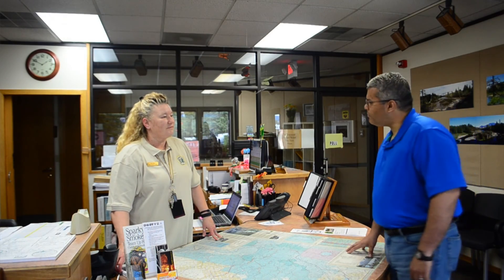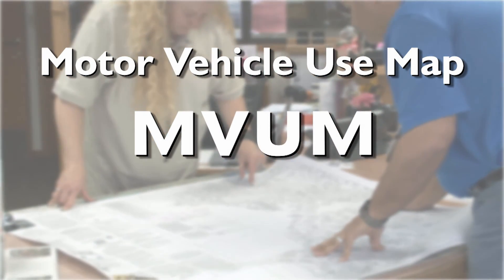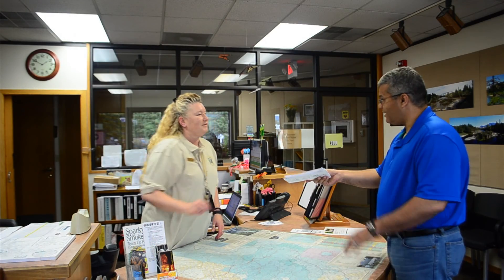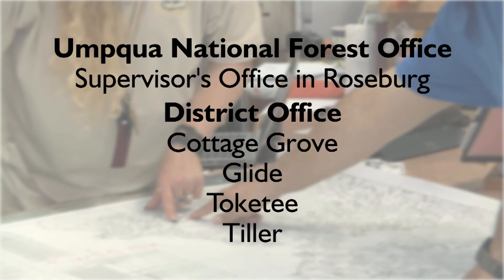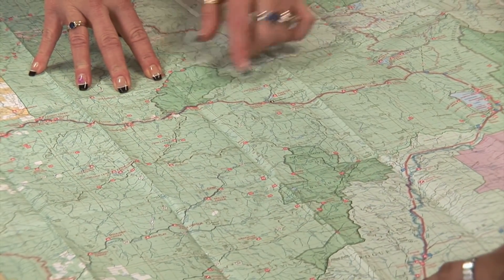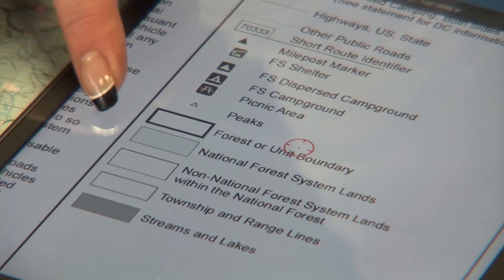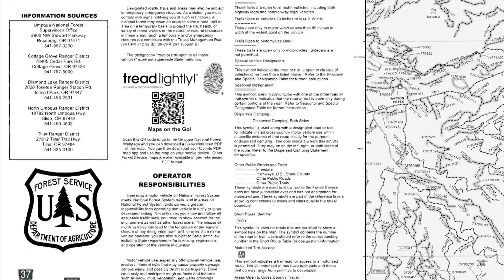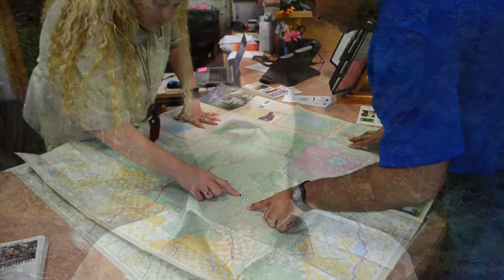Motor Vehicle Use Map - Forest Service - 2 min ver.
MVUM video - 2 minute version